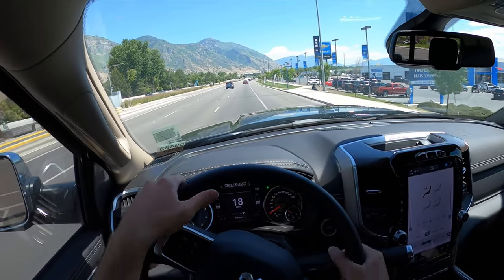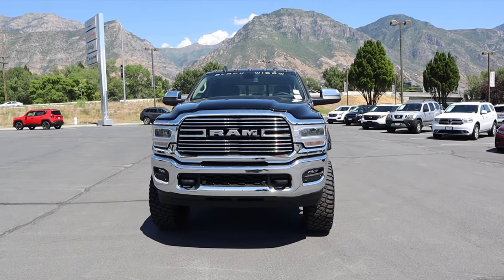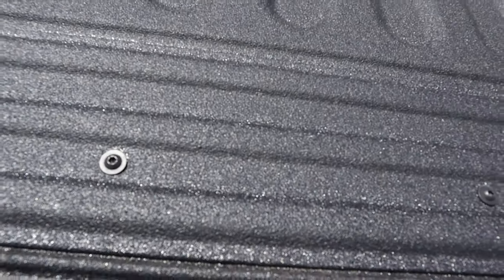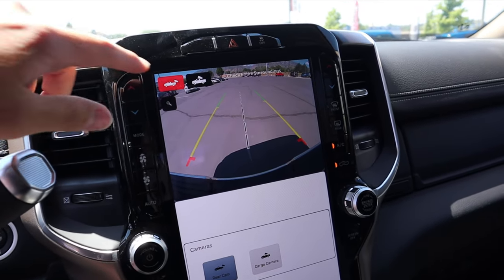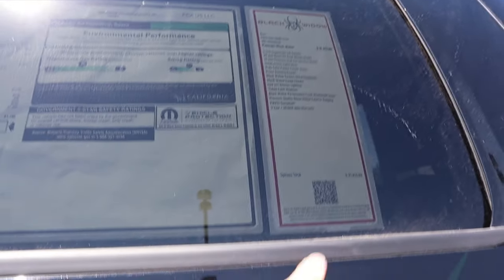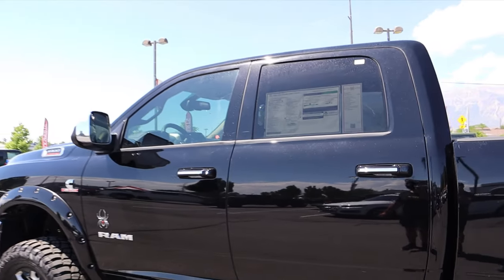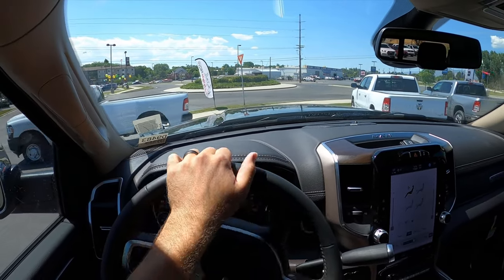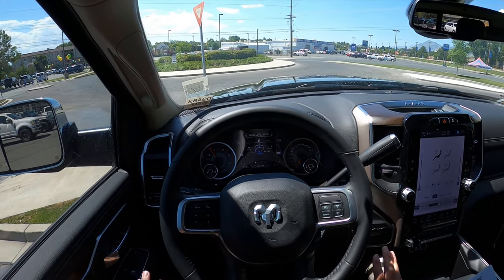2022 Ram 3500 Laramie Black Widow: This Truck Is Epic!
Today I drive and review a 2022 Ram 3500 Laramie Black Widow!